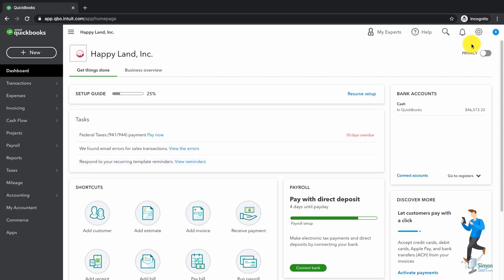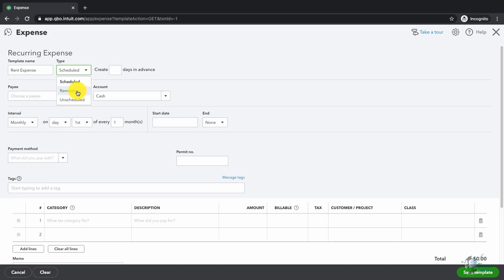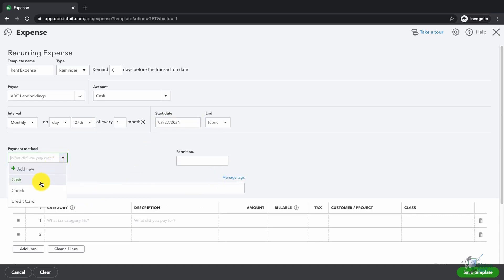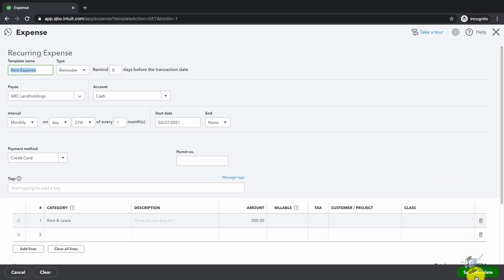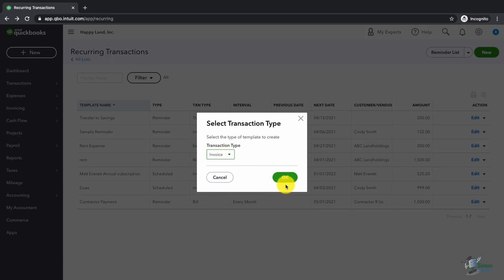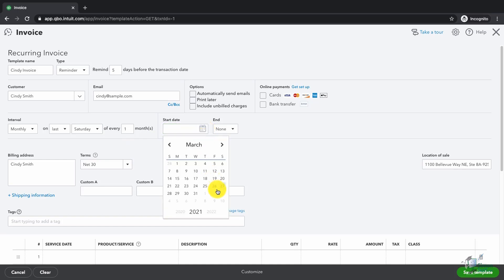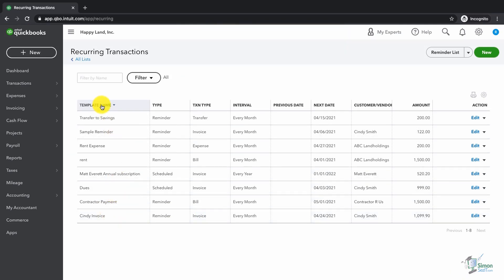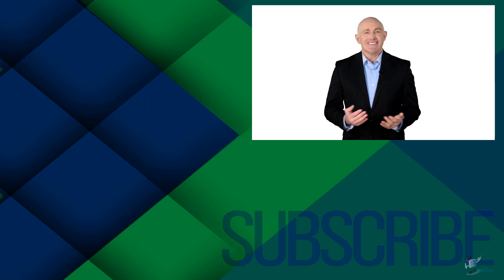How to Set Up Reminders in QuickBooks Online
✅ Download the free QuickBooks Online Shortcuts Sheet

In this QuickBooks Online Advanced tutorial, we look at how to set up reminders in QuickBooks Online. Reminders are a handy function and are essential for all users.

First, we’ll talk you through an overview of setting up reminders in QuickBooks Online before moving on to working with the different types used within the platform. Finally, we dive into setting up reminders on invoices and recurring transactions.

NOTE: This tutorial is for QuickBooks Online users.